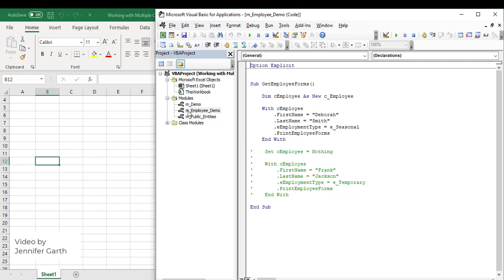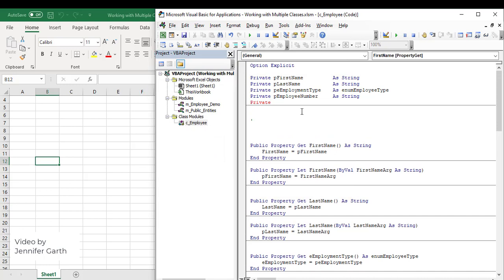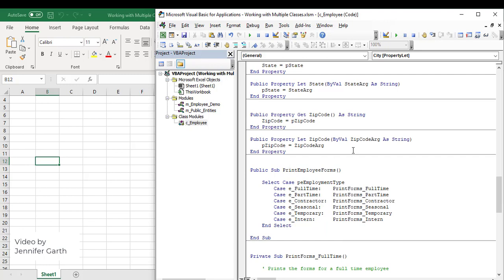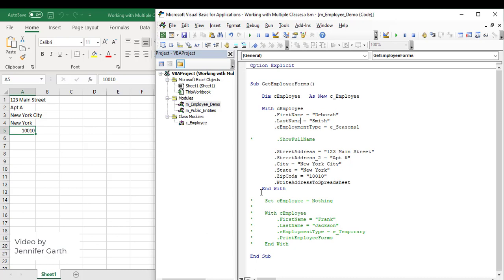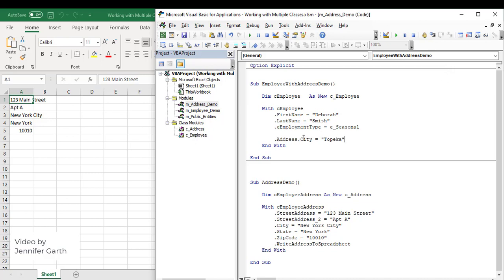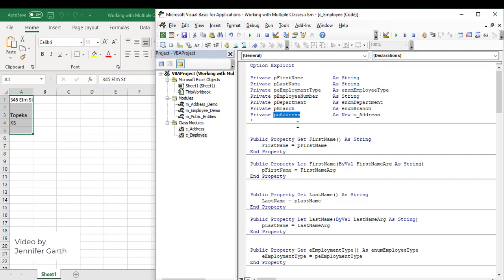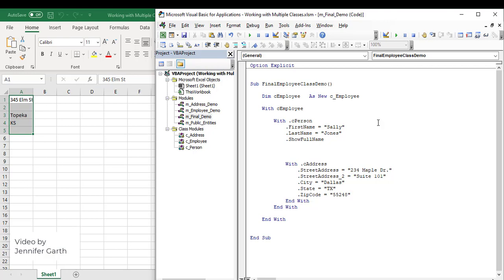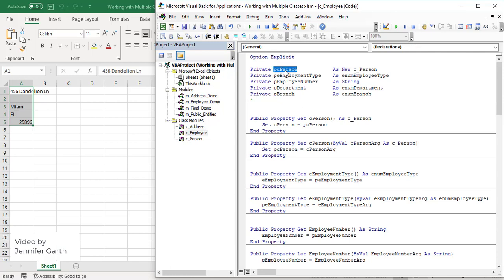Working with Multiple Classes in VBA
Walk through of a practical example of creating multiple class modules and working with them in VBA.

We will be creating an Address class and a Person class.

There will also be some demonstration of debugging, as I made mistakes and then corrected them within this video.